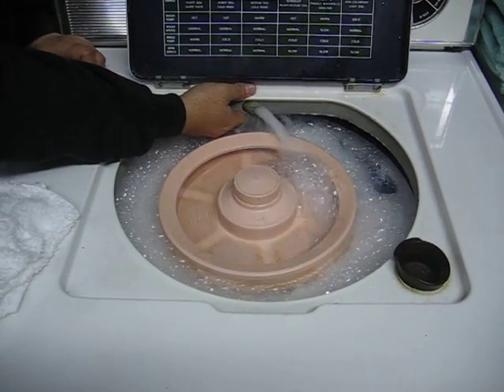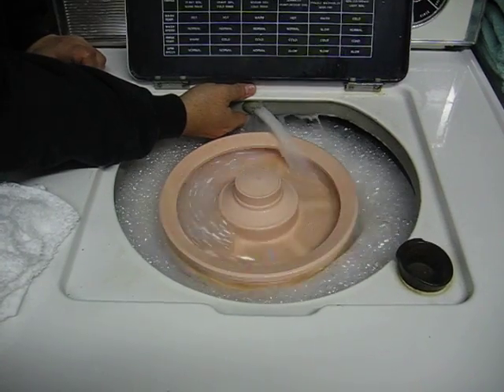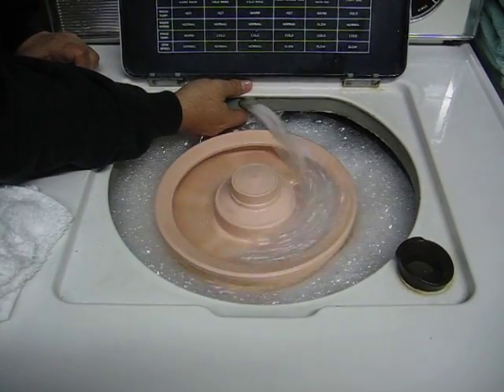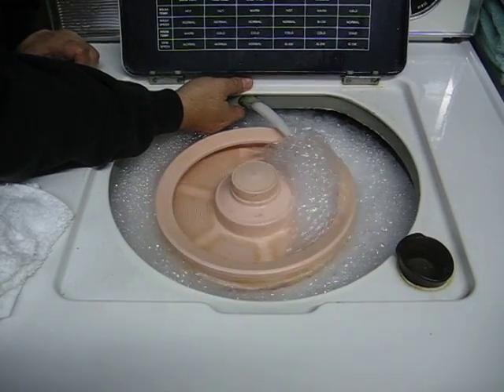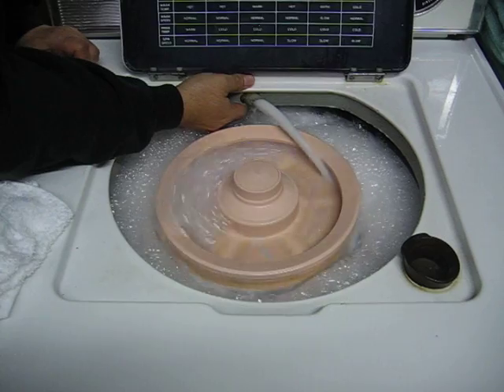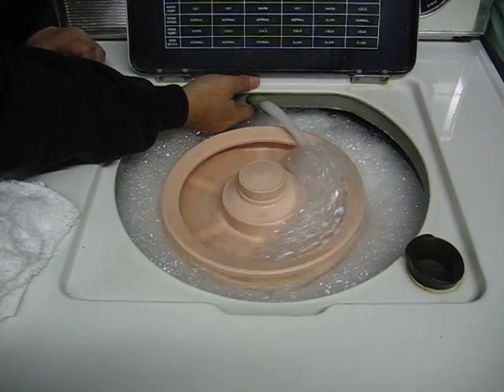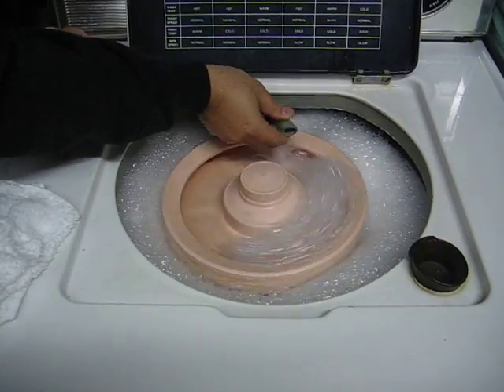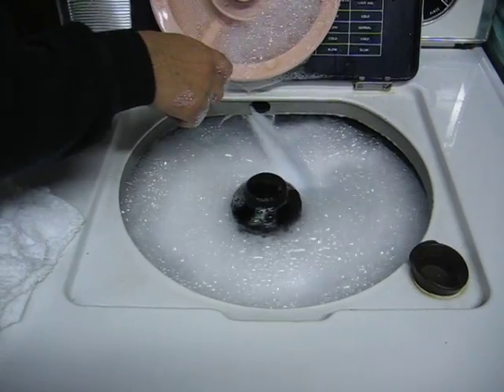Blackstone sudsy wash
very sudsy!